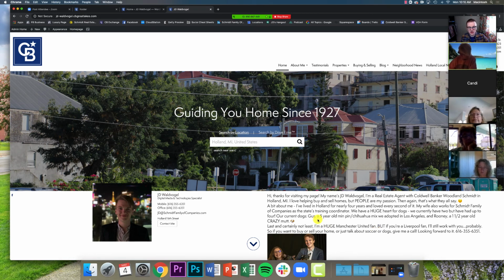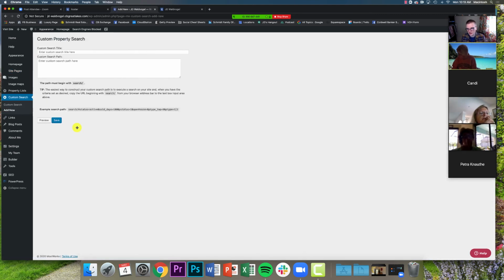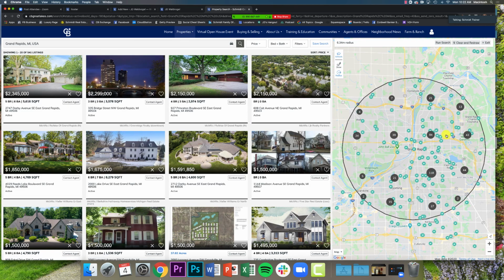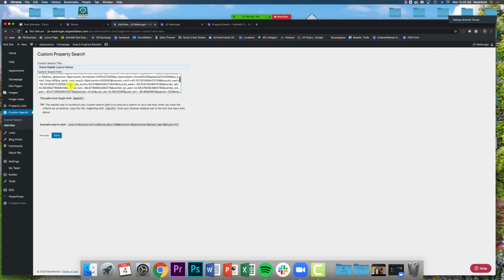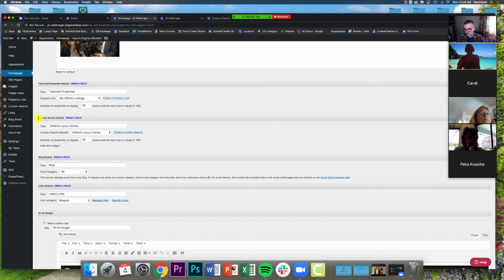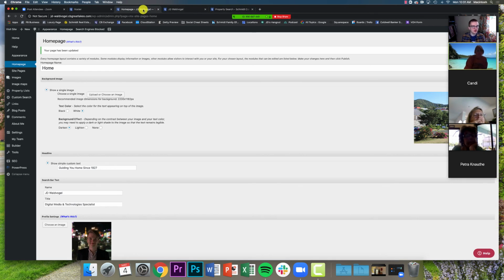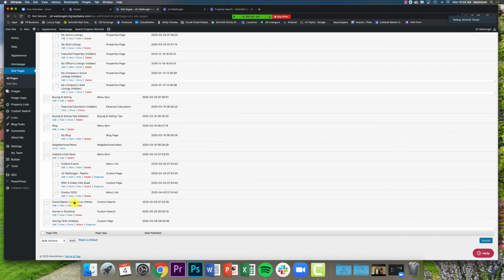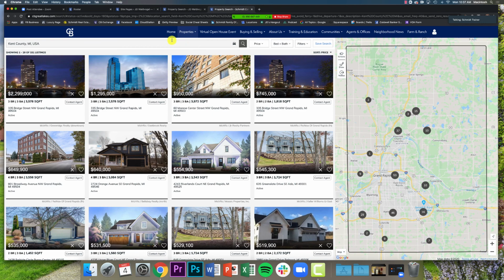Creating Custom Searches - Moxi Monday, May 4th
Today we learn how to create a custom search based on whatever criteria you want - price, geographic area, type of property, acreage, etc. Then we go over how and where to connect those to your site! Check out the Moxi support link below for more: